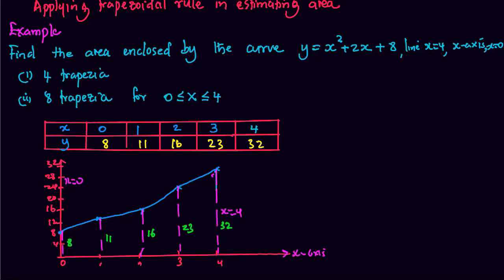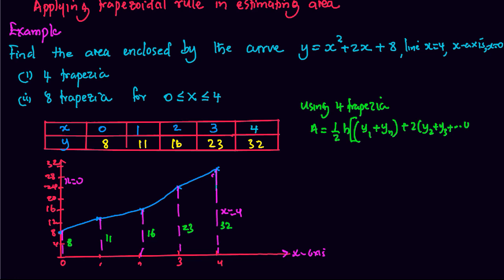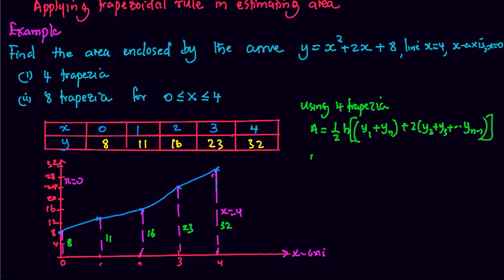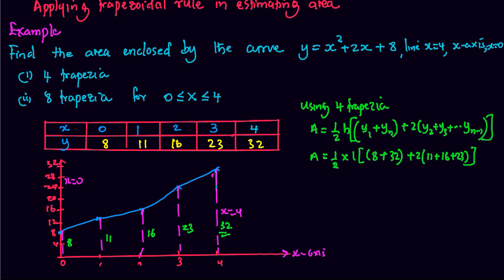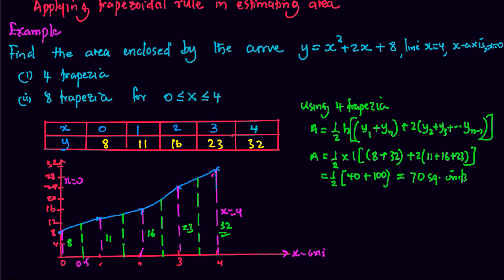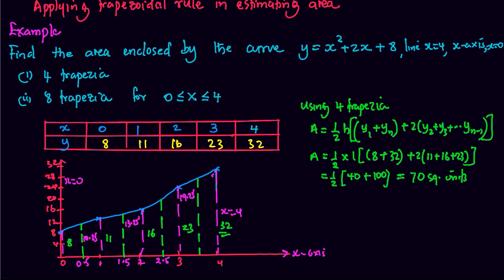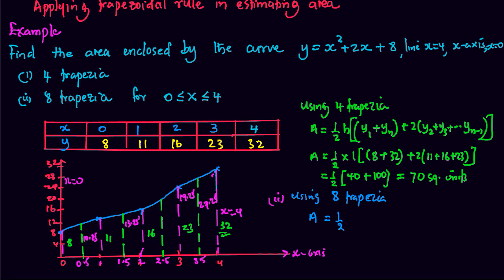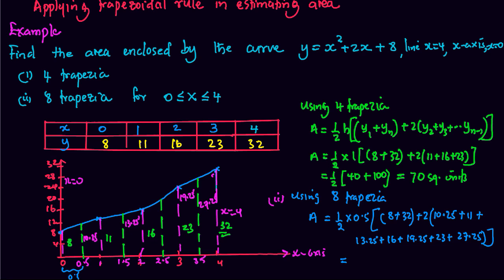Applying the trapezoidal rule in estimating area